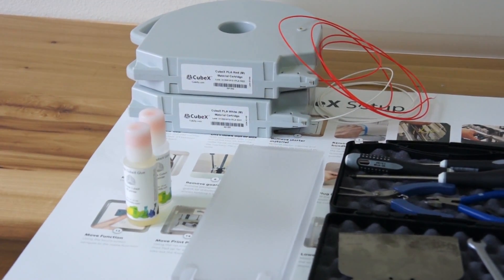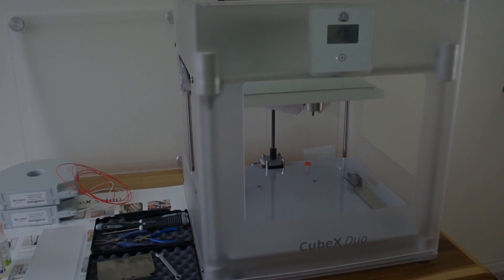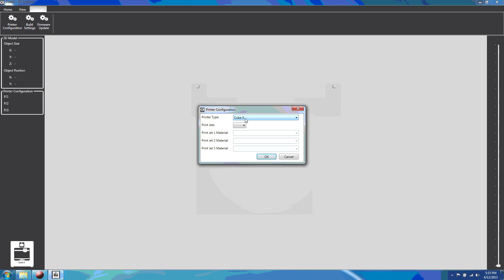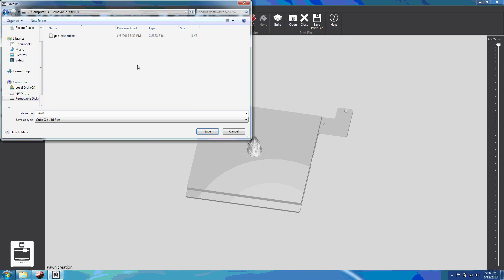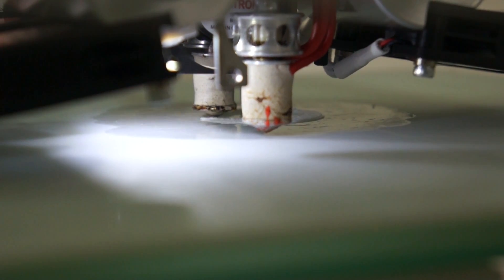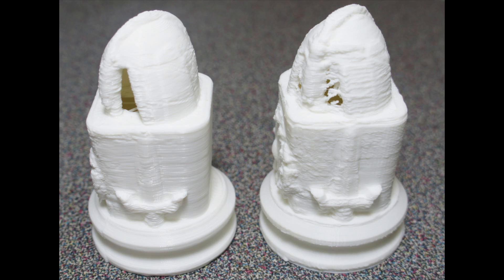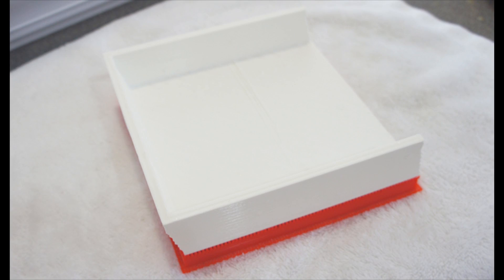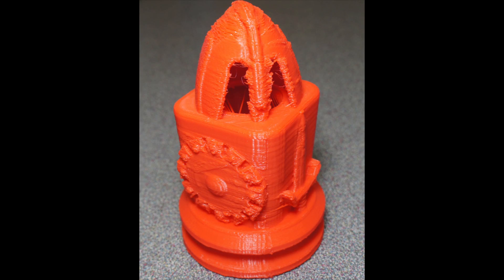CubeX Duo 3D Printer Review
Review of the CubeX Duo 3D Printer.  For high-resolution images of prints and more information go